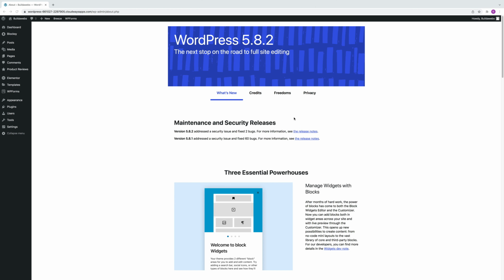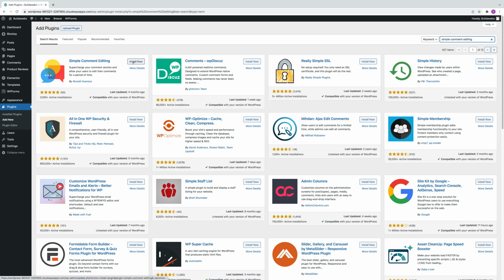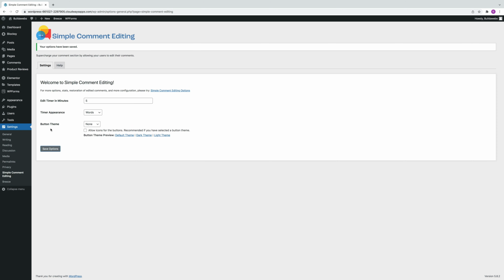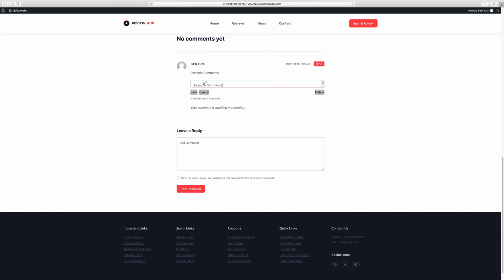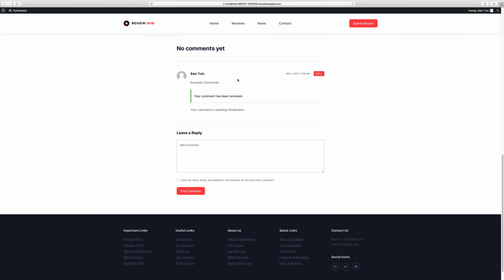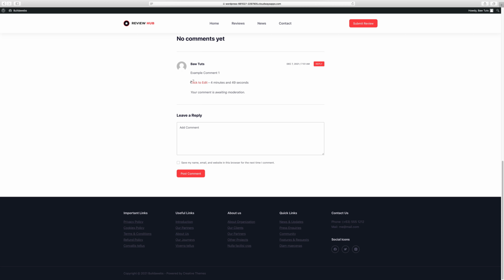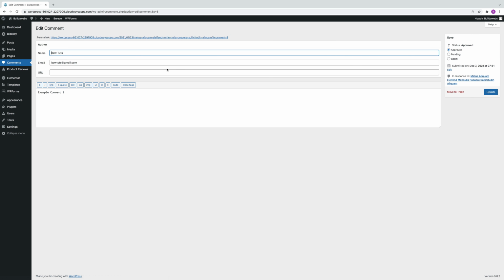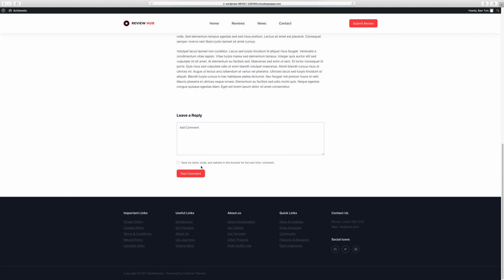How To Allow Users To Edit Their Comments In WordPress Tutorial For Beginners | Buildawebs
Find out how to allow users to edit their comments in WordPress, how users can delete comments and how an admin can edit and delete comments in WordPress.

Time Stamps:

0:00    Intro
0:42    How to allow users to edit their comments in WordPress
2:17    How to allow users to delete their comments in WordPress
2:51    How to edit user comments as an admin in WordPress